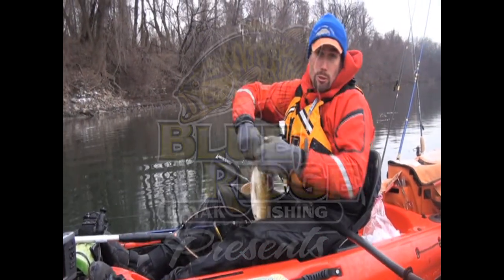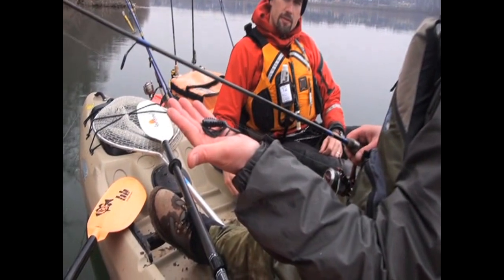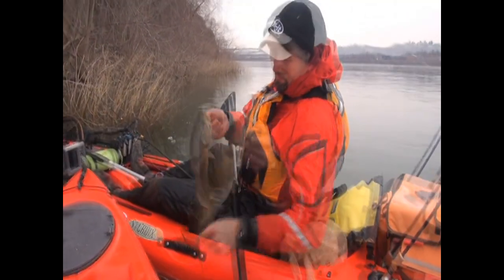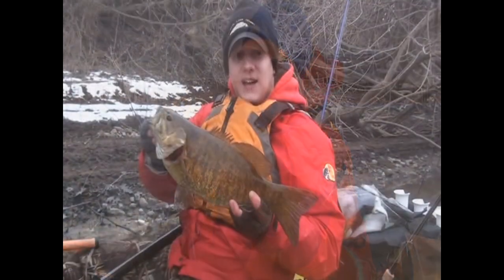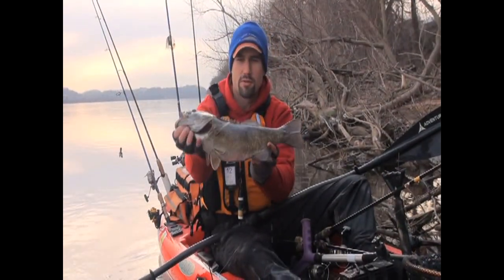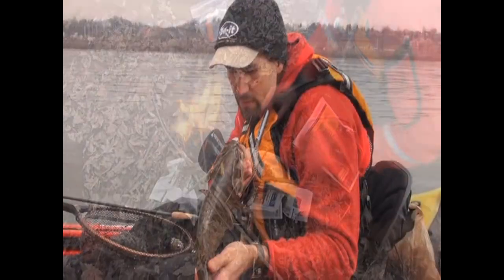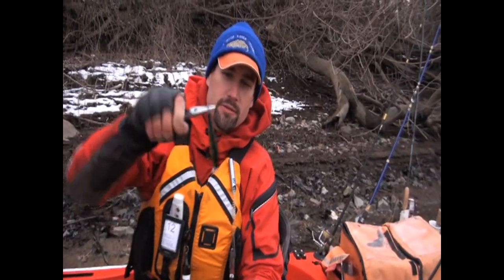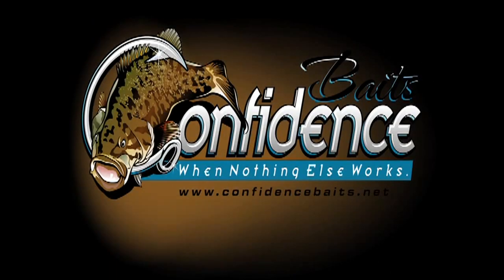February Fish Porn: River Smallmouth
Jeff, Juan, Matt and Paul catch dozens of river smallmouth, including a five pound two ounce 20.25 incher and a 4 lb 8 oz 21 inches.